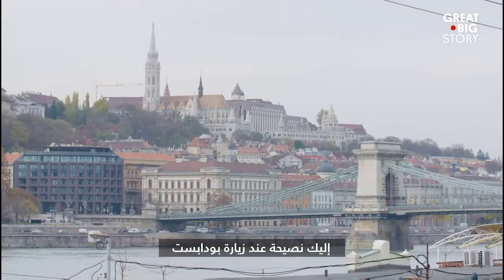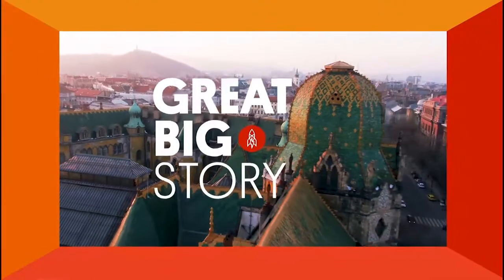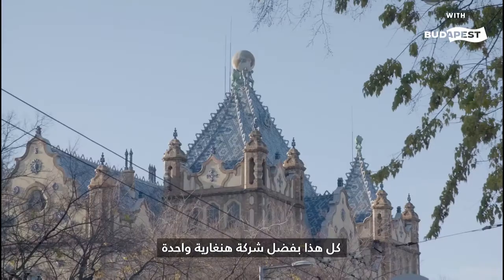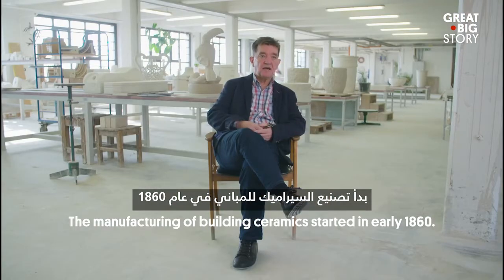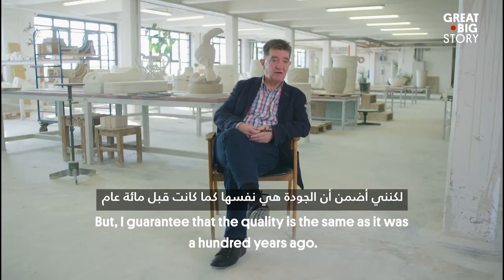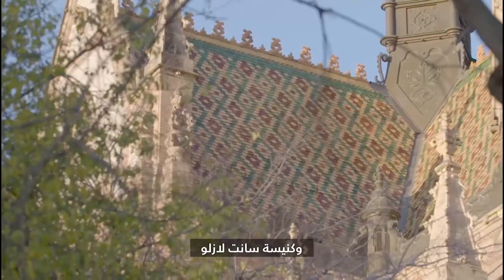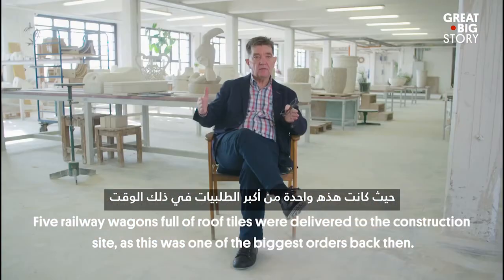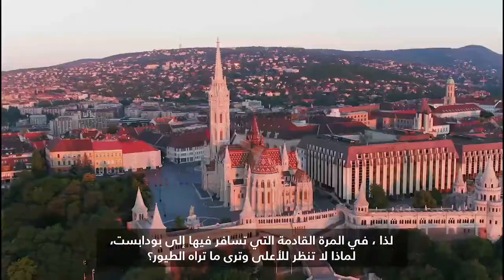في بودابست.. الزائر عليه أن ينظر إلى الأعلى.. لماذا؟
أفق بودابست مليء بالمباني المغطاة بالبلاط الملون. وتم تصنيع جميع هذه البلاط في هنغاريا في مصنع جولناي للخزف.